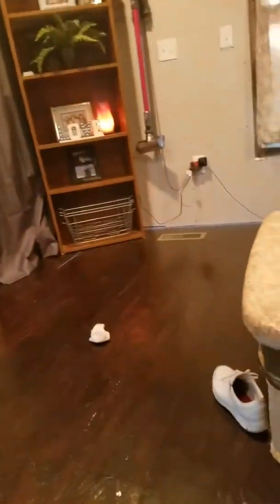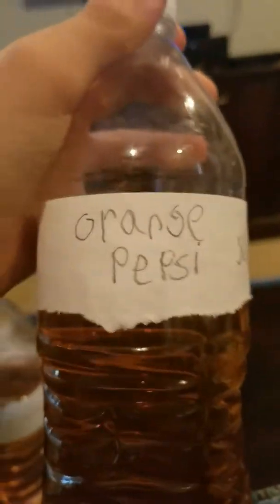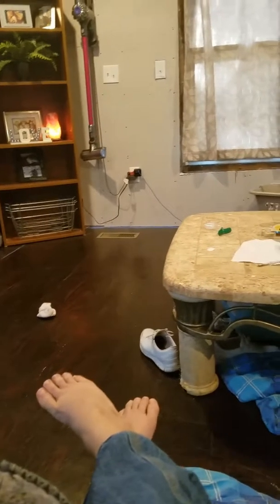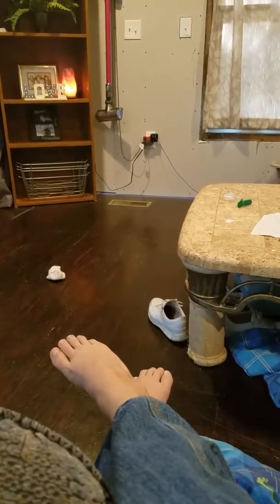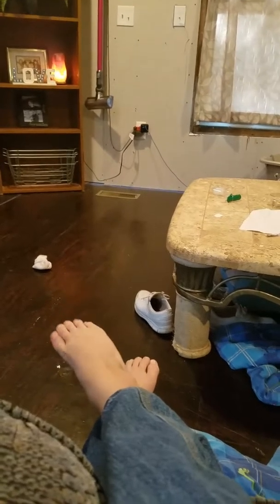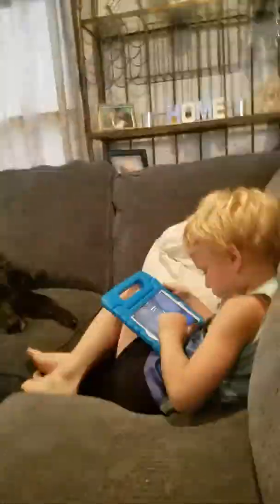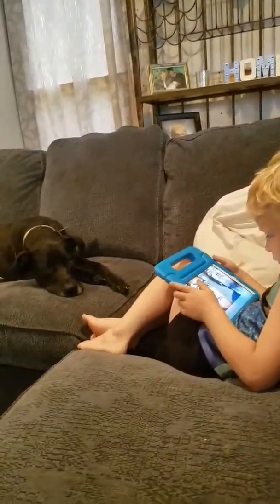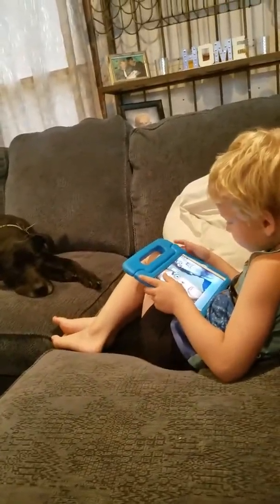Homemade Soda Taste Test